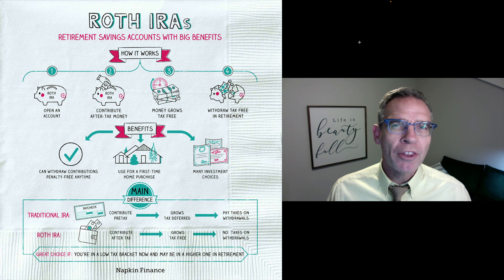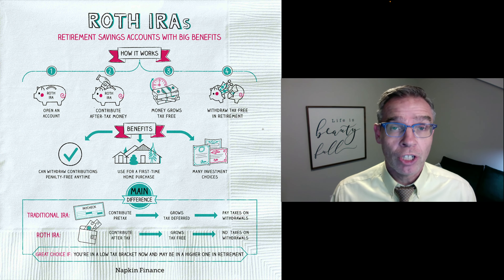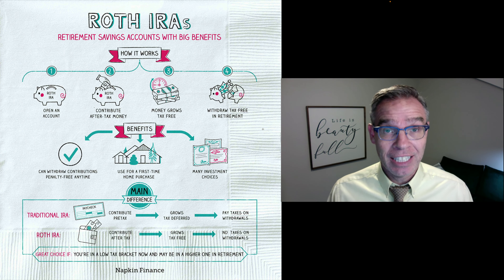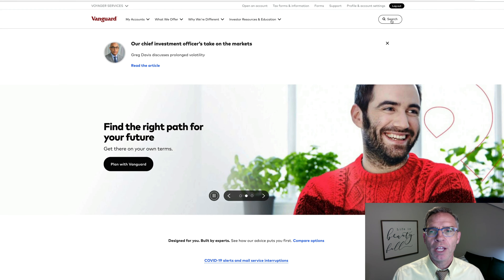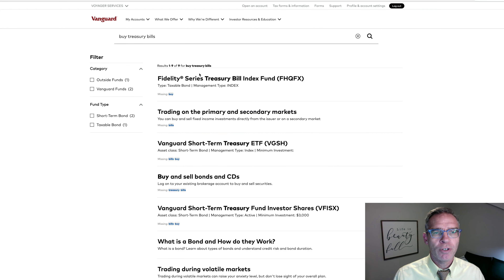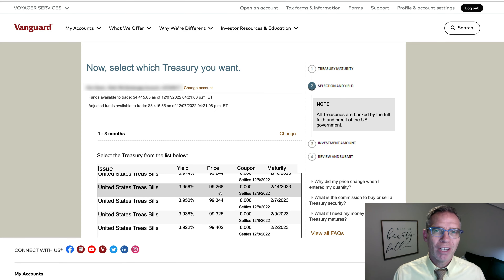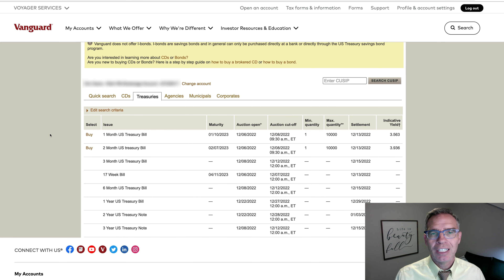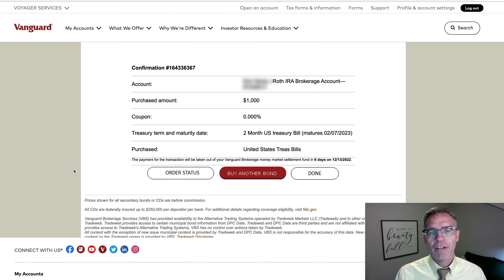You Can Have Tax-free Retirement Income And Still Access Your Cash With T-Bills In A ROTH IRA .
Treasury Bills (T-Bills) can be a fantastic way to save for retirement or any other need in a Roth IRA.  Your contributions can grow tax free for life!  See how easy it is in this step by step video using Vanguard.

 Want 2 FREE Stocks valued up to $1500 and Extended Hours Trading Access? Sign up for WEBULL and get YOUR stocks today!  (Deposit of just $100 is required for free stocks)